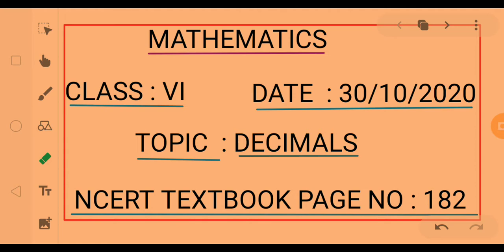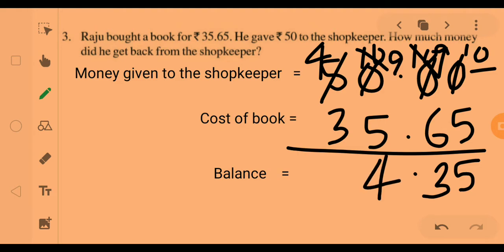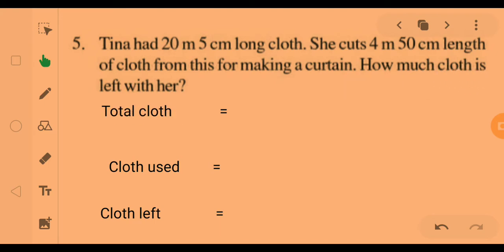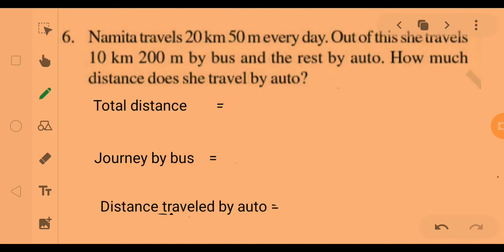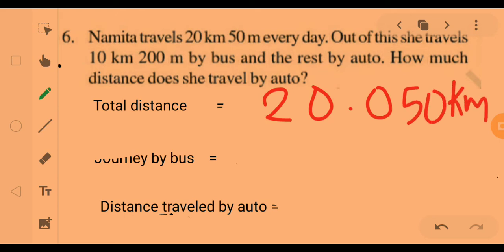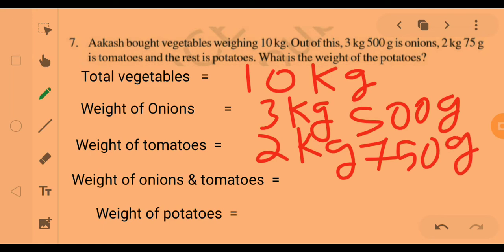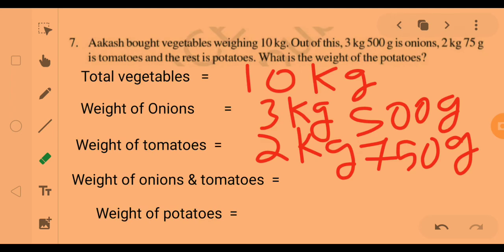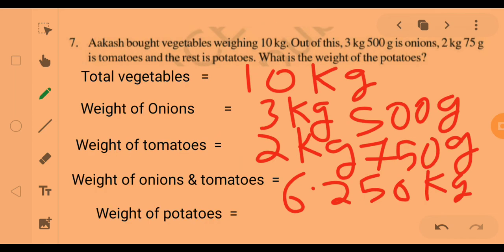Decimals word problems